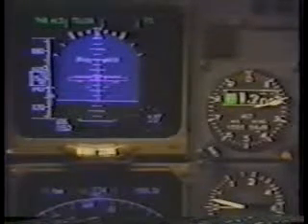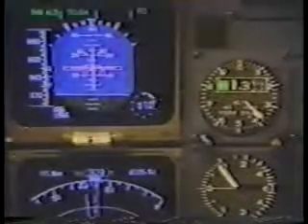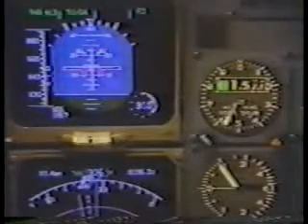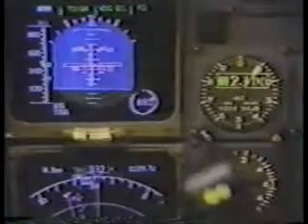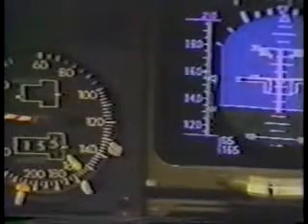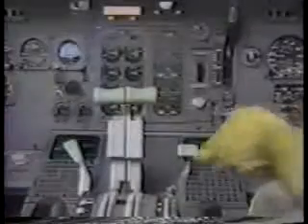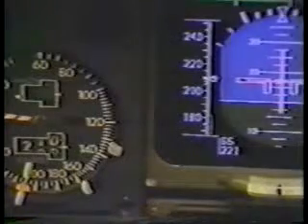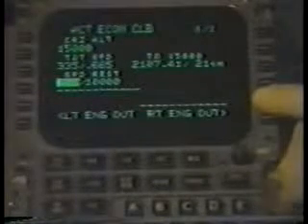737CL Non Normal Procedures Part-2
737-300/400/500s Standard procedures - Engine failure after V1